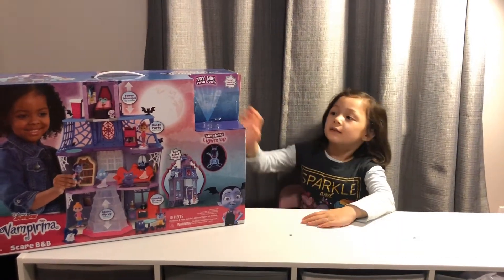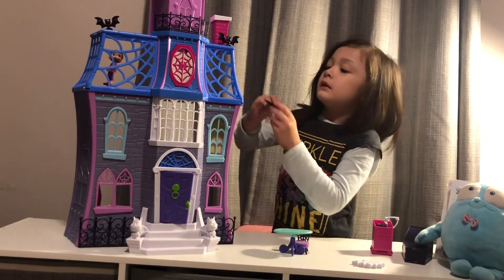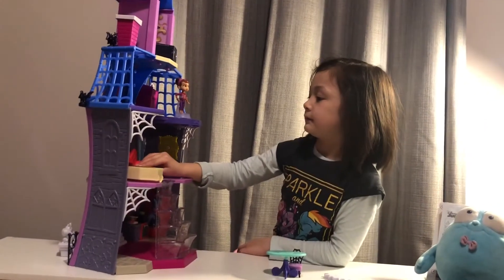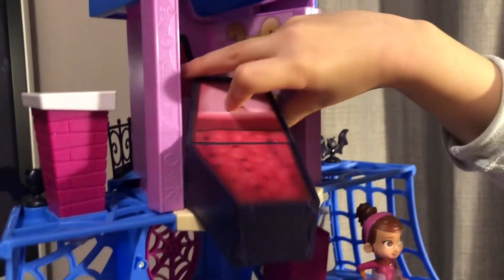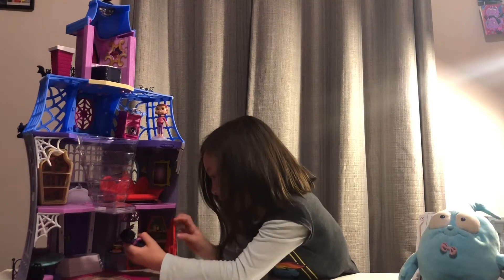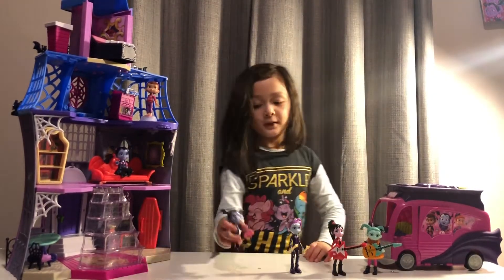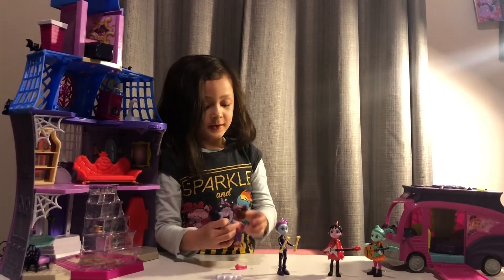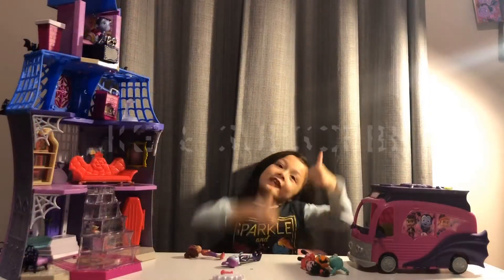Vamparina Scare B&B Toy Review | Featuring: The Scream Girls and Demi | ROCK OUT | Vlog 29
Hey KIDders!

This is about: Vamparina Scare B&B Toy Review | Featuring: The Scream Girls and Demi | ROCKING IT OUT AND SINGING |
Vlog 29

*Vamparina Scare B&B: Present from my ninang (godmother) MH. Thank you godmother! I love it 🥰 xoxo 😘

**VAMPARINA ROCK N TOURING VAN & Scream girls: From my ninang and ninong (godmother & godfather) JV & AV - Thank you! Xoxo 😘 ❤️

Follow me on:
Contact DM at Instagram: @food.fam.and.motherhood

Account run by mom

xoxo